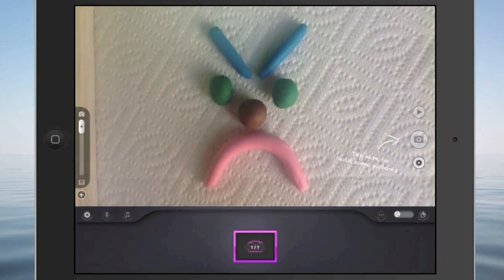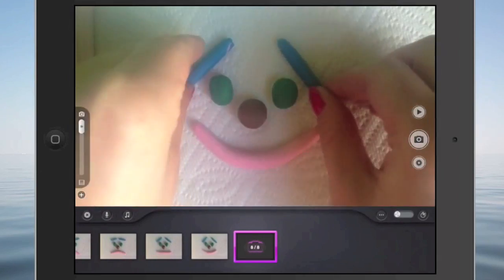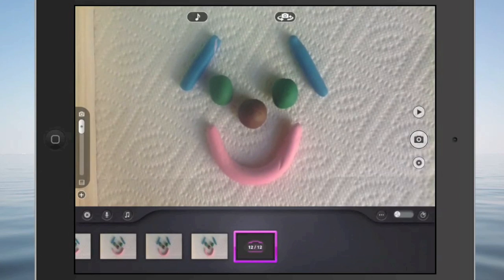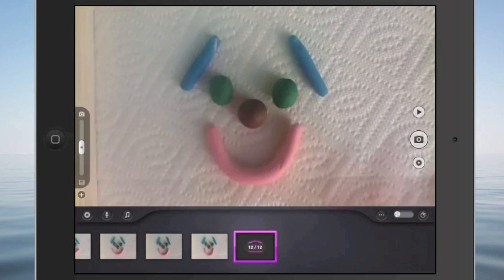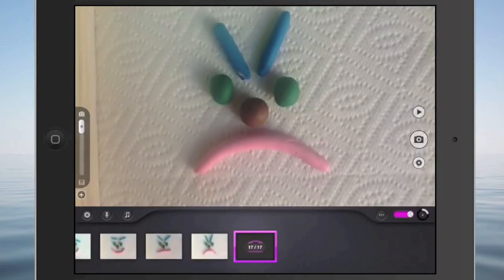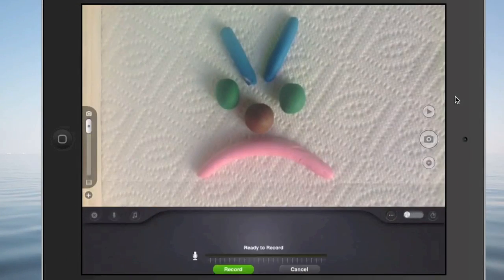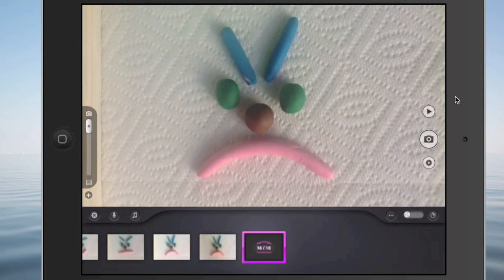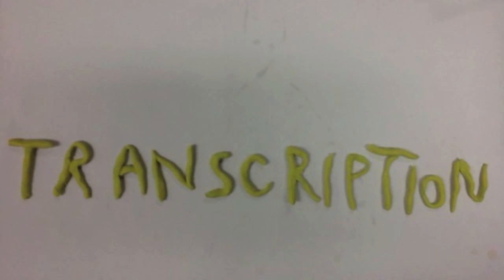Using 'Stop Motion Studio Pro HD' App in the classroom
In this video tutorial I aim to introduce you practically with examples to how the iPad app 'Stop Motion Studio Pro HD' which can be used to assess student understanding of different processes in your subject.